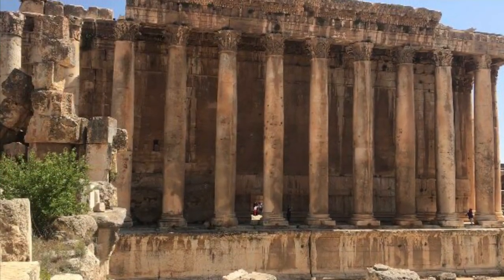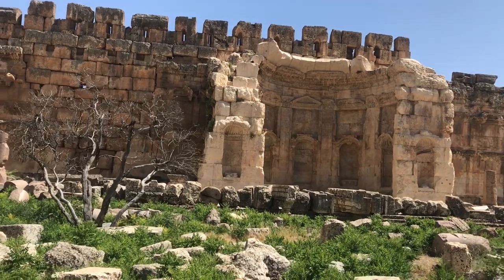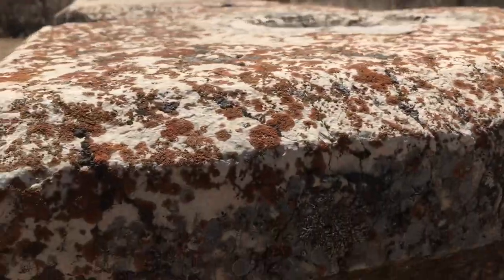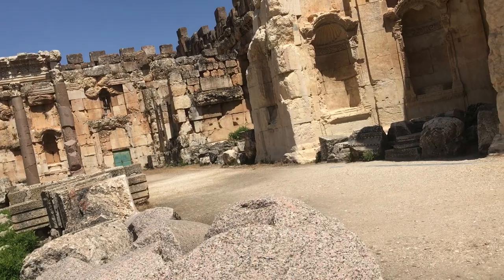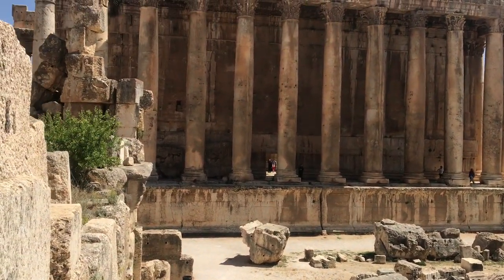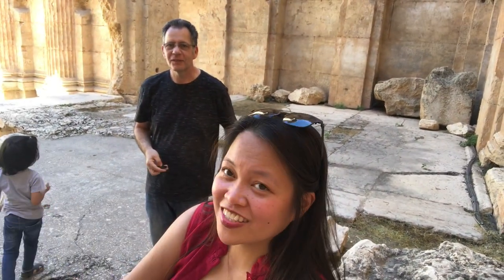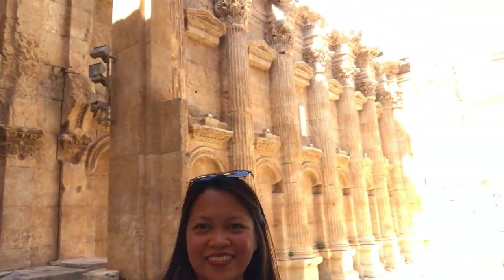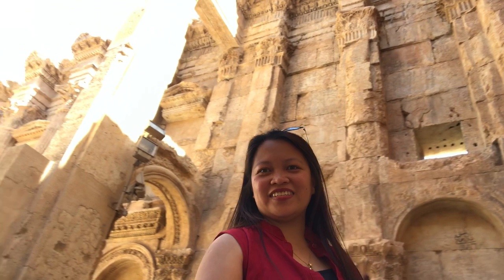The Temple of Bacchus